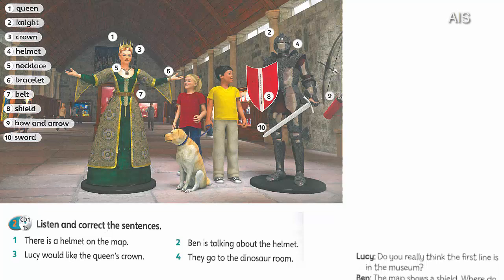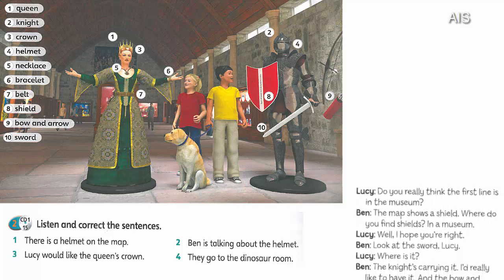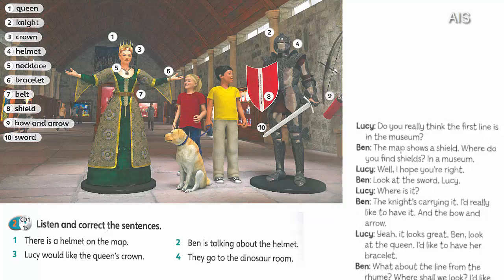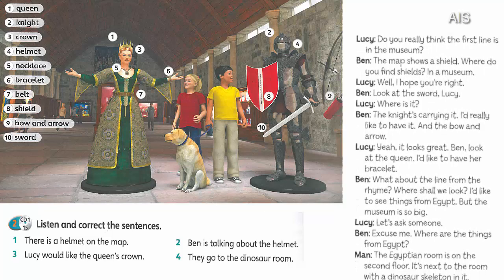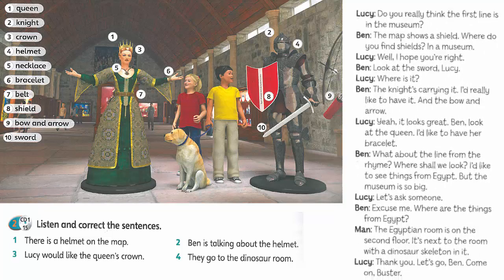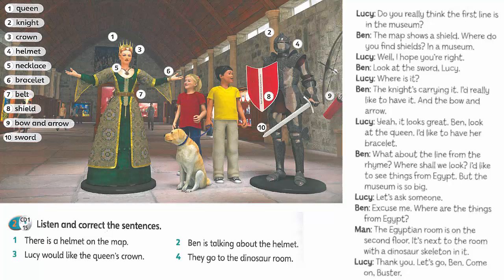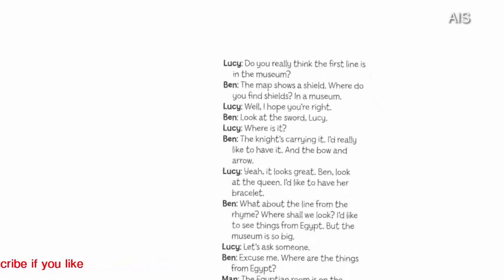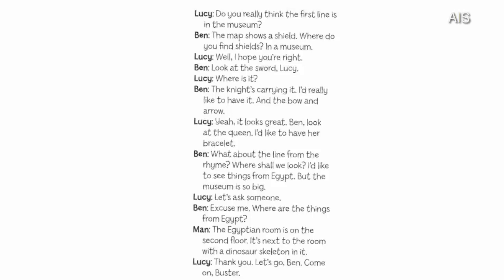Super Minds 4 In the museum page 10 Unit 1 Step 9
Hi, Everybody!!! How are you today? Now, We want to show you the " Super Minds 4 In the museum page 10 Unit 1 SuperMindsStep8 " So, You should to watch. This is a channel that provide you about English knowledge in Khmer and all programs related to our contesting. These tutorial are teaching you about Learning in English
Graphic Design and Video Software Editing.

► We sorry for our English not very well and all description above are not removed again of still to show you, We make to the best way to help for Kids future, Please comments below and take a look on the titles link. Thanks You!

► In this video tutorial, you will learn about how to...
This channel was created in sharing knowledge purpose, especially focus on computer knowledge.

Learn MS 2010 And 2013
Studies Microsoft Word 2010 & 2013
MS 2010
MS 2013
Tutorial Microsoft Word 2010 & 2013
Basic MS
Tutorial MS in Khmer
MS Lesson Basic to Advances
Microsoft Word Lesson Basic
Miscrosoft Word Lesson Advances
Learn Microsoft Word 2013 or 2016
Teaching Microsoft Word
How to use the Microsoft Word 2013 & 2010
AIS Svay Chek
AIS BMC
Khmer Knowledge
Education in Cambodia
Khmer Learning
The Best Education
Cambodia Lesson
Cambodia Teaching
Cambodia School
Cambodia in English
English In Cambodia
KH School
AIS School
AIS Private School
AIS Teacher
AIS Asean International School BMC
AIS Teaching
The Quality of Education (AIS)
Svay Chek AIS
AIS Student
AIS for everyone
AIS for you
AIS for Kids
AIS for your future
AIS Training
AIS Lesson and games
AIS Website and Download
AIS Blogspot
AIS Logo and Banners

Chief of Director AIS and Facebook fan page:
AIS: Asean International School
See my Logo.